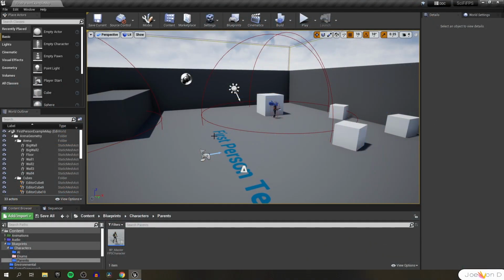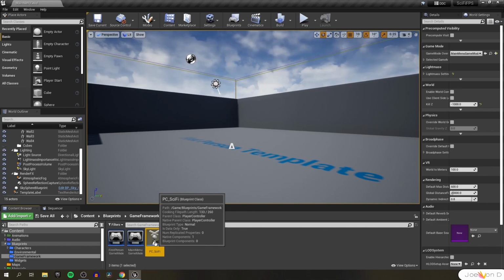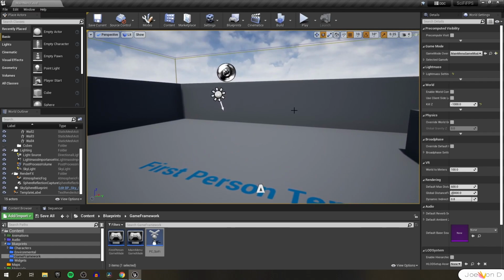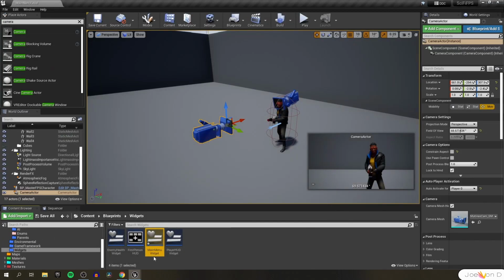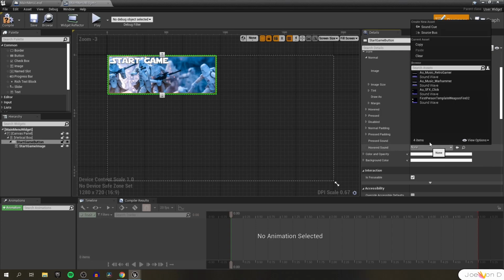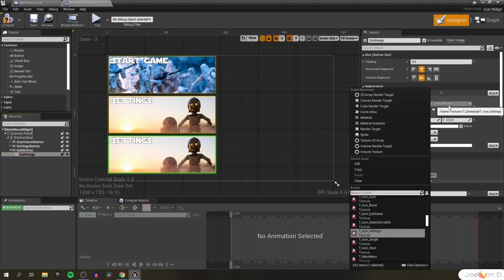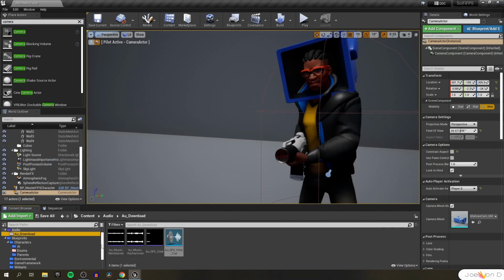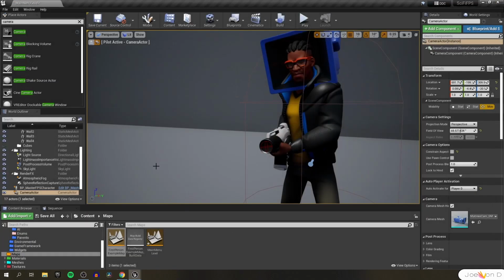Unreal Engine Sci-Fi FPS Tutorial Series | Part 11 | Game Main Menu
Welcome to Part 11 of our Sci-Fi First Person Shooter Tutorial Series! In this video we'll be creating our main menu for our project. We’ll set this up by creating a new level and having a Widget be created and added to the viewport at BeginPlay. We’re also going to want to add a few buttons to the widget allowing us to quit the game or start the game from the Main Menu.

Topics of discussion:
UE4 Main Menu
UE4 Menu
UE4 Widget Blueprint
UE4 Widget
UE4 Game Menu
UE4 Start Game
UE4 Exit Game
UE4 Quit Game
UE4 Tutorial
UE4 Widget Tutorial
UE4 Player Controller